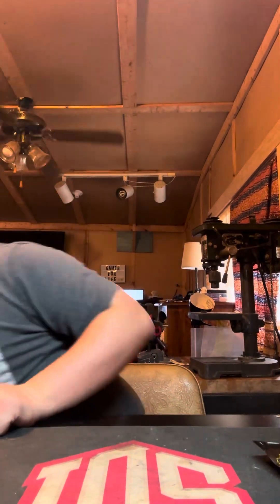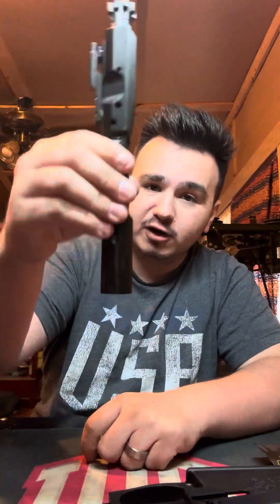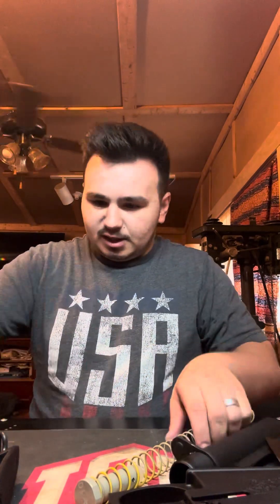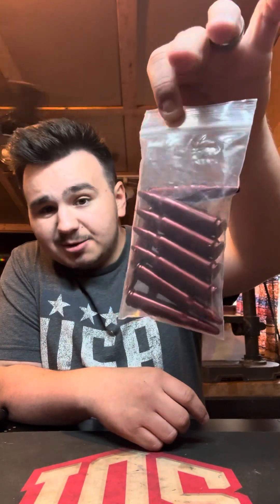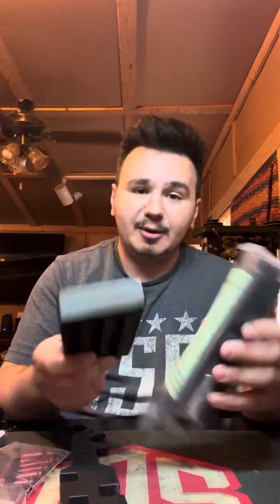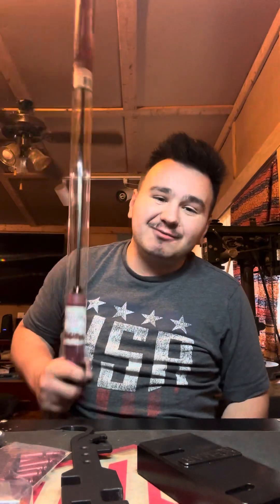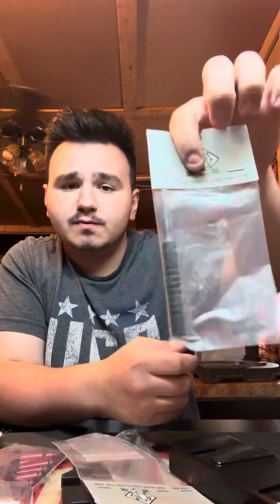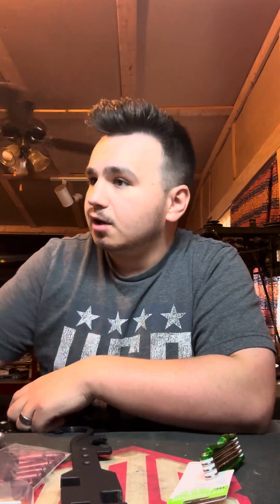SDI AR10 Build Kit Overview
Hello everyone,

in this video will be going over the parts and build kit for the AR10 build for SDI. This is the famous capstone project for this program. This was not the intended video. SDI had left out a few parts for this build however, they are on the way.

If you would enjoy this video, please be sure to slap that like button!